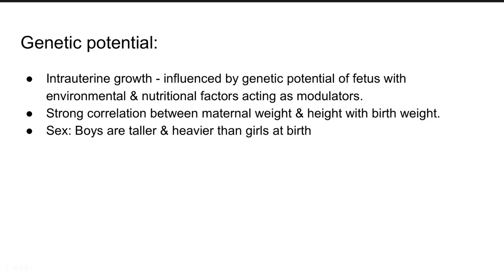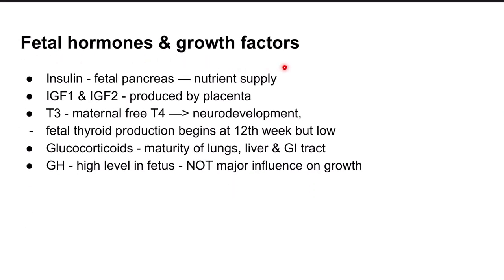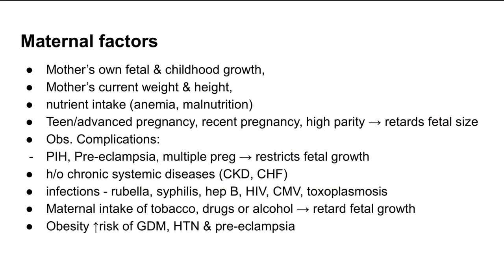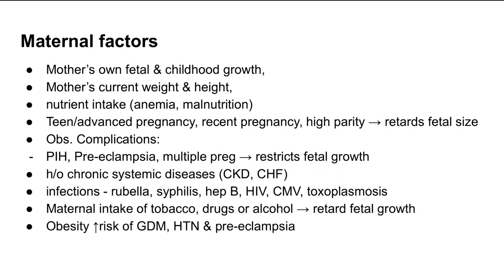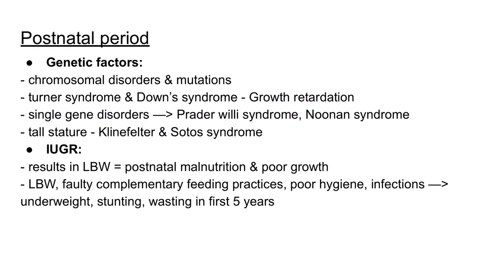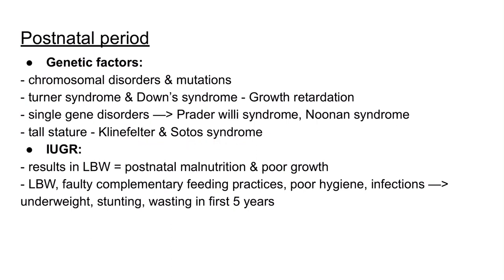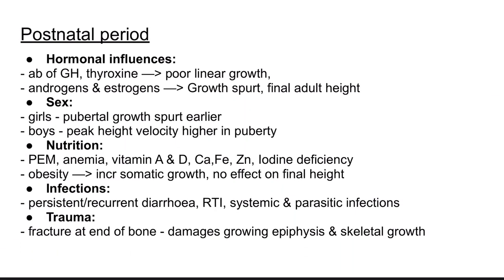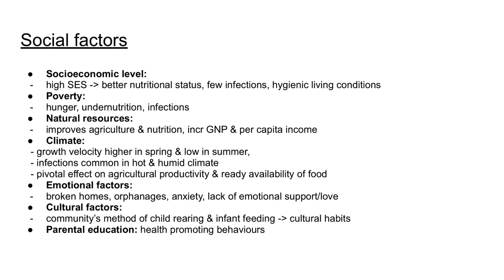Factors affecting growth & development - Pediatrics, For Medical Students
In this video, We will learn about factors affecting growth & development

Hi guys. I'm a 4th year medical student. I make concise videos on important topics & concepts in mbbs.
Let me know your suggestions in comment box.